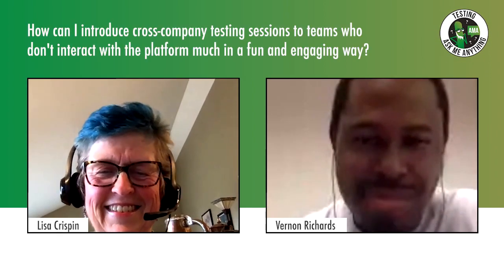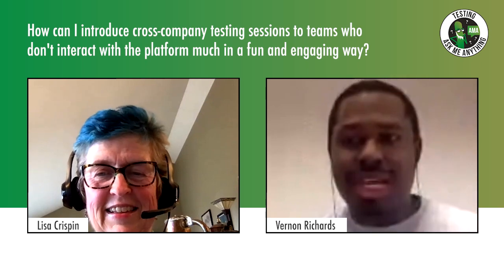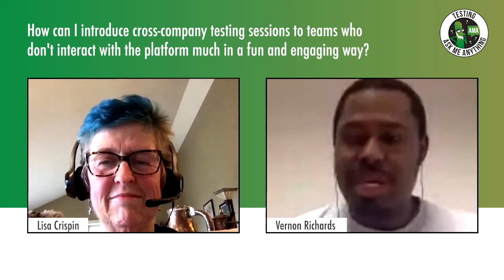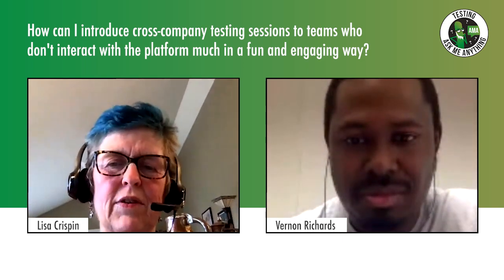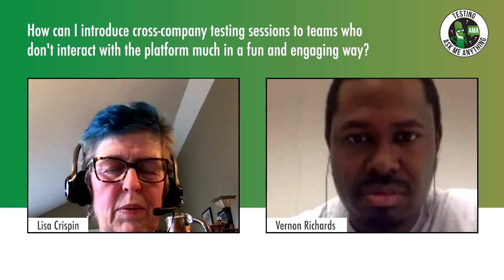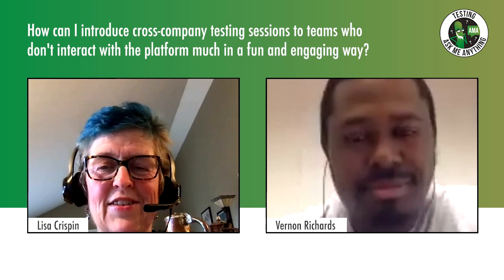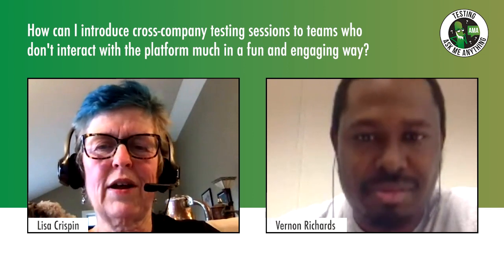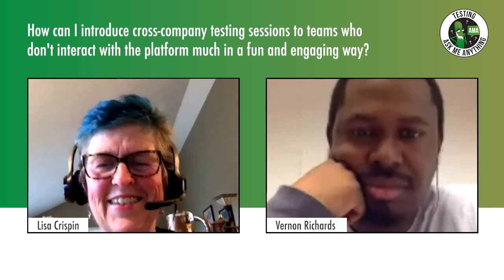Introducing cross-company whole team testing sessions in a fun and engaging way | Lisa Crispin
Part of our Ask Me Anything series on Whole Team Testing with Lisa Crispin, hosted by Vernon Richards.

Join our Pro membership for access to TestBash content, online courses and more